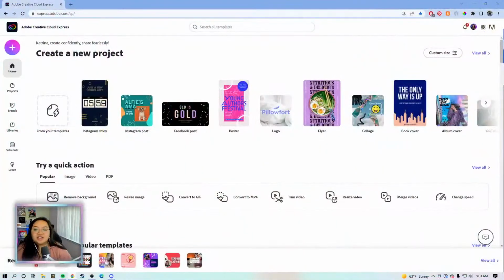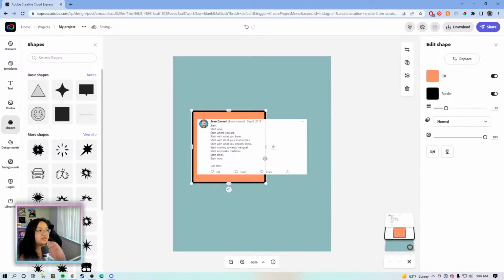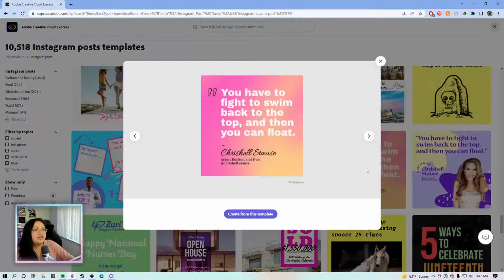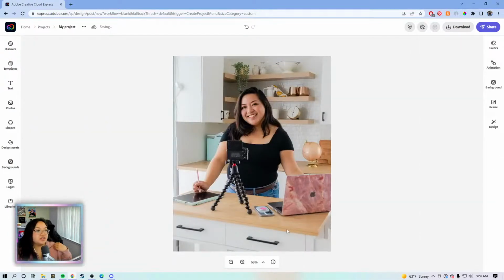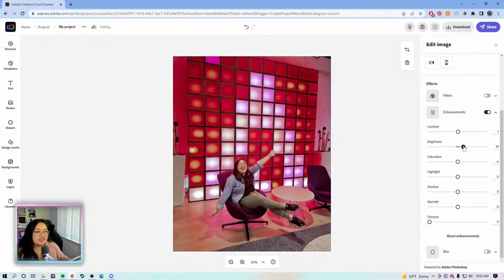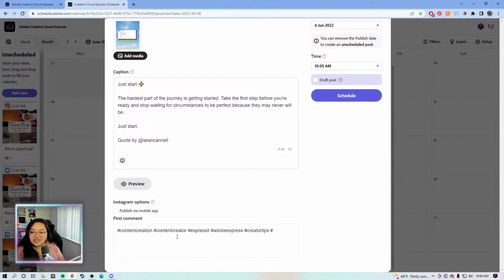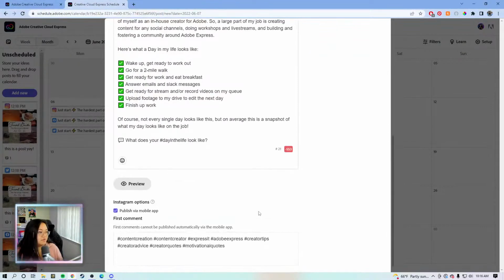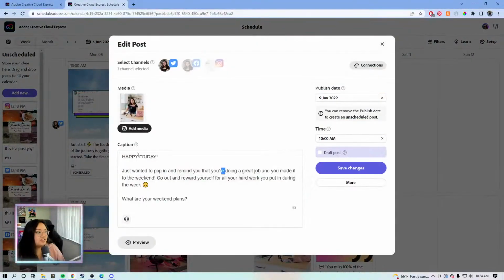Creative Encore: Adobe Express Masterclass: How to Create a Content Calendar from Scratch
Content scheduler is now available in Adobe Express! In this video, Adobe Express Evangelist Katrina Torrijos will show you how to create a POWERFUL content calendar from scratch. From creating the posts to scheduling them to social, you will be able to create a content calendar with confidence and ease.

Host Katrina Torrijos is an Adobe Creative Cloud Express Evangelist based in the Bay Area